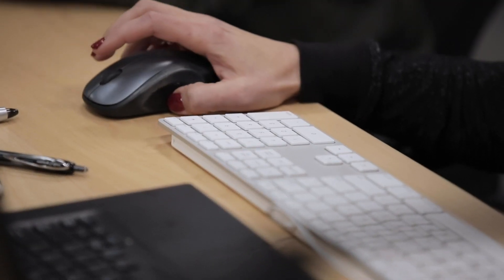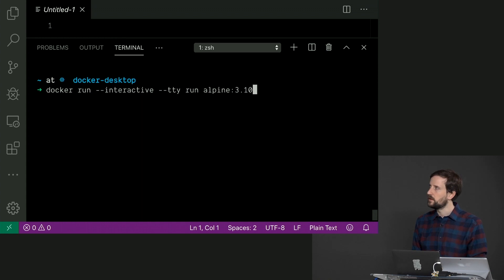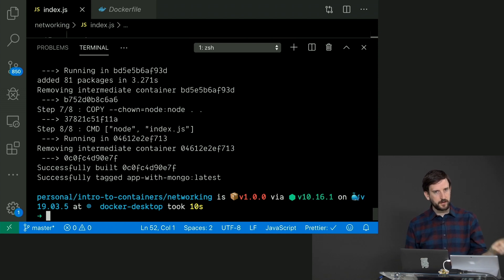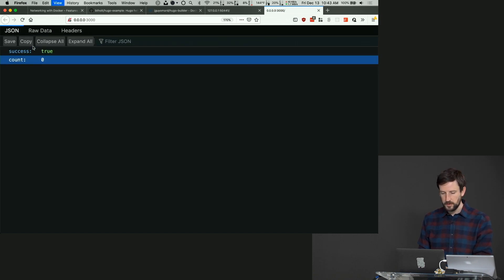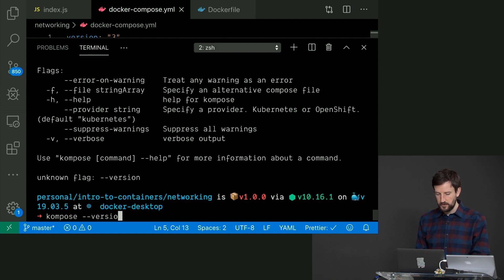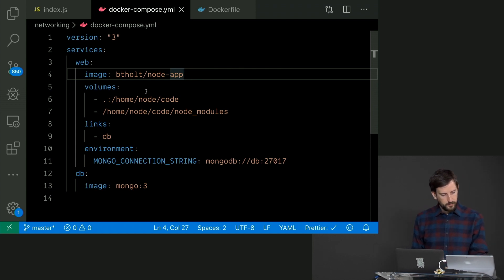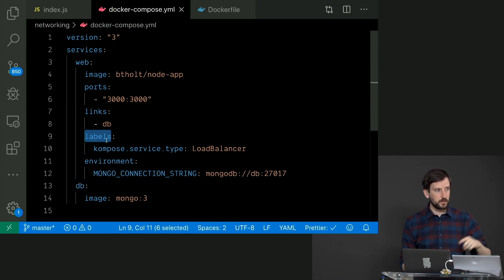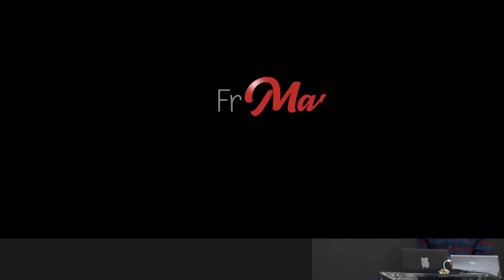Complete Intro to Containers (feat. Docker) by Brian Holt | Preview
About this Course:
What started as a way to manage multiple servers on one system has grown into how we develop, write code, ship applications, and coordinate large-scale applications! Containers may have started as tools for the ops team, but now everyone needs to learn to build and use them. In this course, you’ll learn what containers are, how to create containers from scratch, how to run containers from Dockerhub, how to create your own containers with Dockerfiles, best practices for front-end and Node.js code in containers, and how to create development environments with containers.

About Us:
Advance your skills with in-depth, modern front-end engineering courses — our 150+ high-quality courses and 18 curated learning paths will guide you from mid-level to senior developer!

Sections:
0:00 - Introduction and Course Description
0:38 - Docker Container
2:48 - Docker Networking
5:53 - Kubernetes